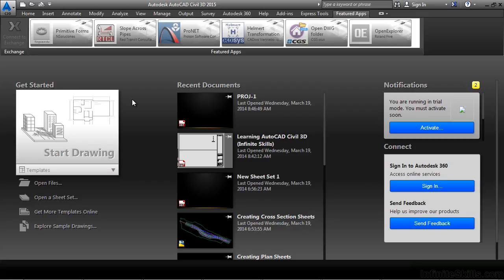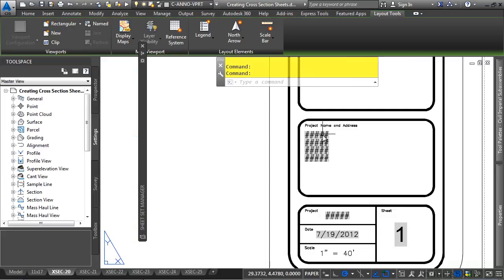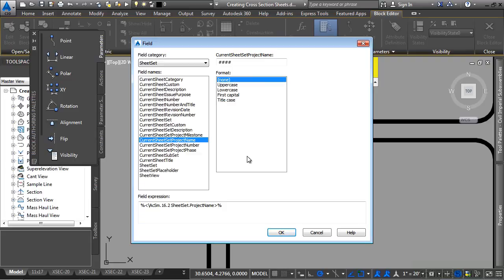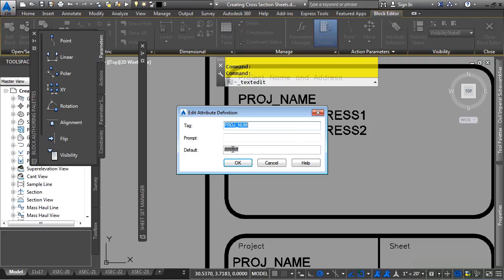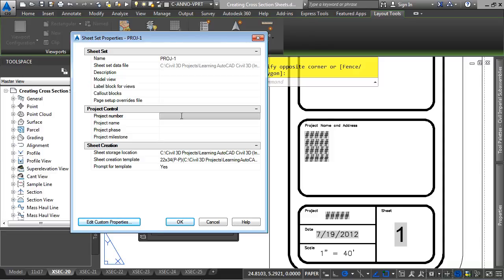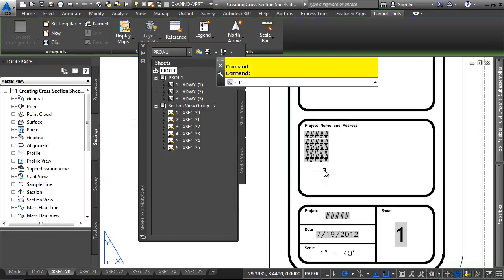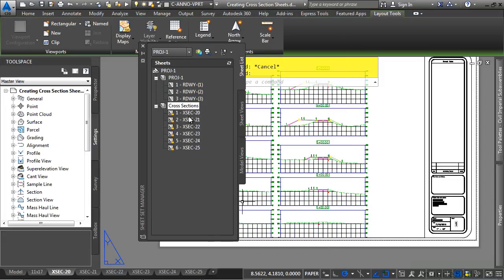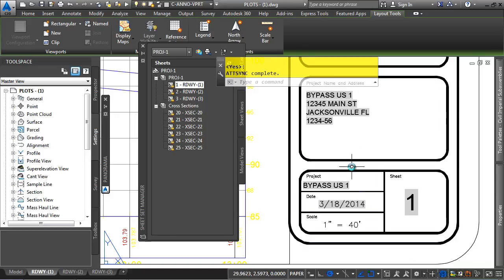15 03 Sheet Sets Overview